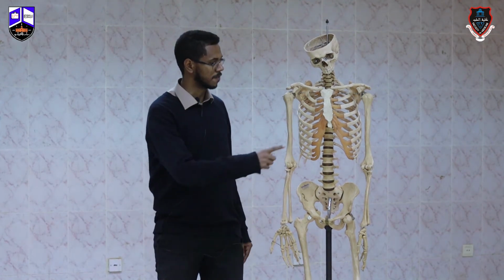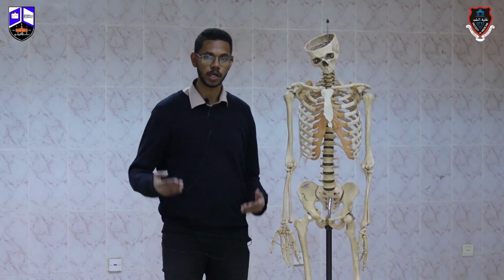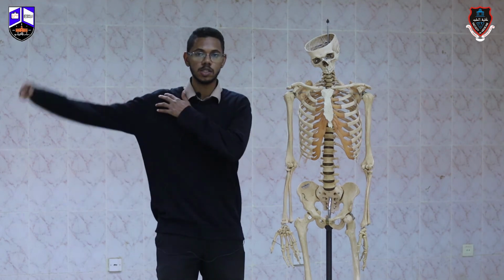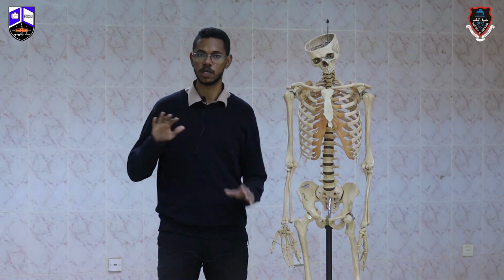Thorax I Introductory Practical I Station 4 I Bones and Joints